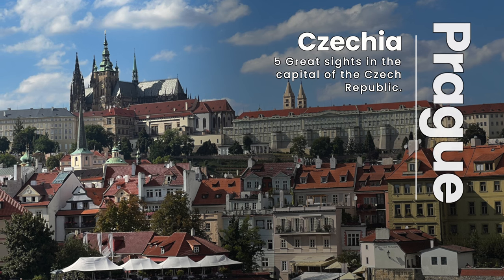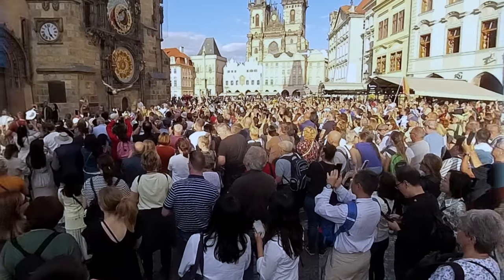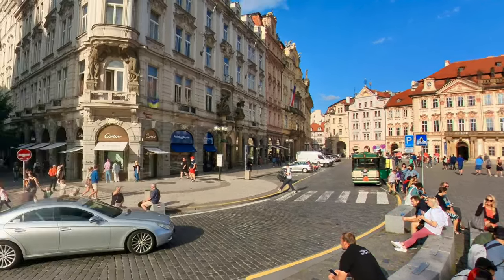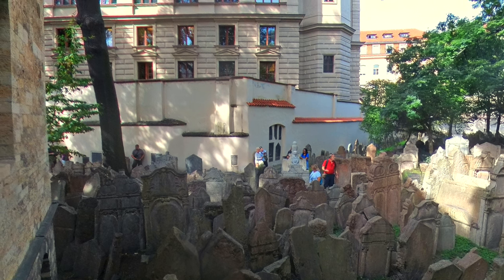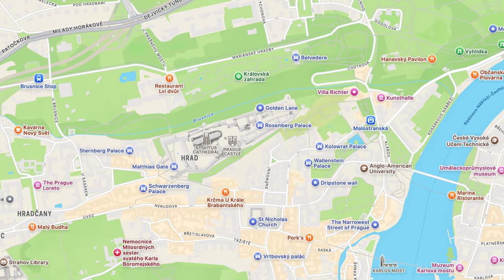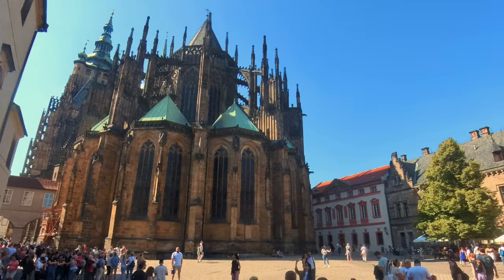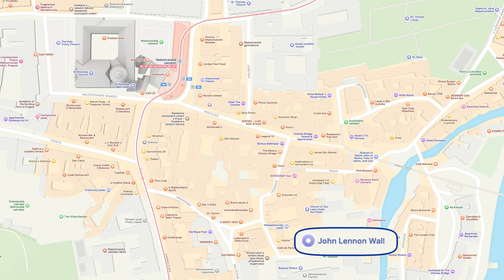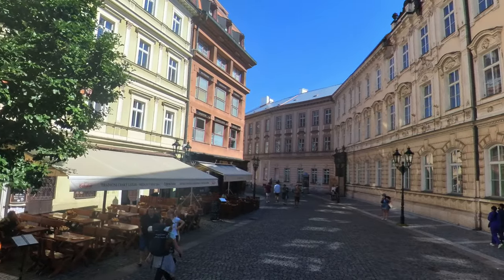Pearls of Prague: 5 Must-See Attractions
Prague awaits! Get ready for an unforgettable journey through this city’s five most iconic attractions. First up, we’ll explore the historic Old Town Square and be mesmerized by the Astronomical Clock. Next, we’ll delve into the rich Jewish heritage of the Jewish Quarter. Then, we’ll climb Castle Hill and take in the breathtaking views. Finally, we’ll cross the iconic Charles Bridge and soak up the lively atmosphere of Wenceslas Square. This video is a must-watch for anyone looking to experience the magic of Prague. It’s a fascinating glimpse into the city’s history, stunning architecture, and vibrant culture.

00:00 Introduction
00:38 1. Old Town Square and Clock
06:23 2. Jewish Quarter
11:20 3. Castle Hill
17:55 4. Charles Bridge
19:40 5. Wenceslas Square
22:22 Conclusion

Equipment used:
DJI Mini 4 Pro (and my old Mini 3 Pro)

Editing is done on a Mac Studio with Final Cut Pro